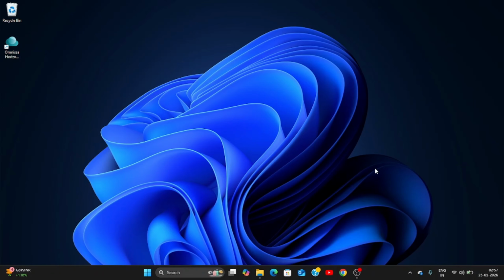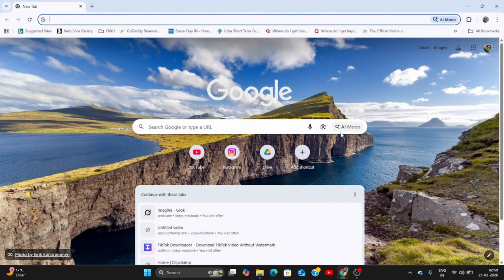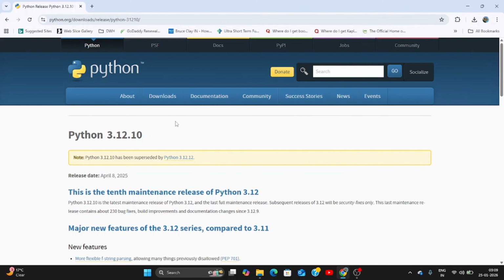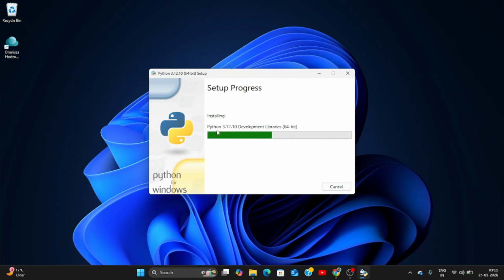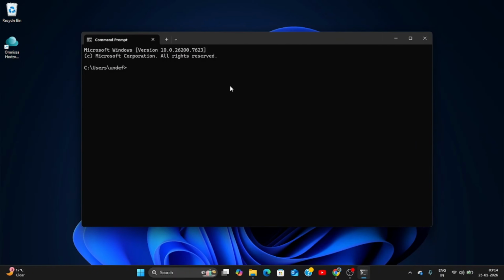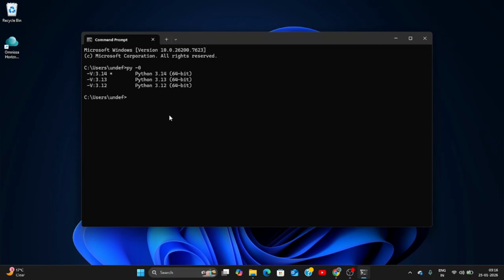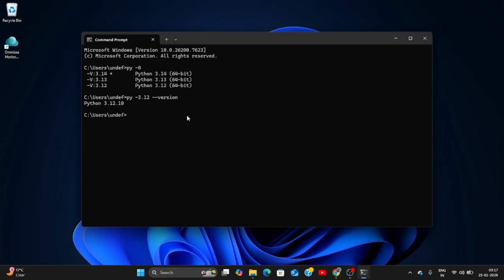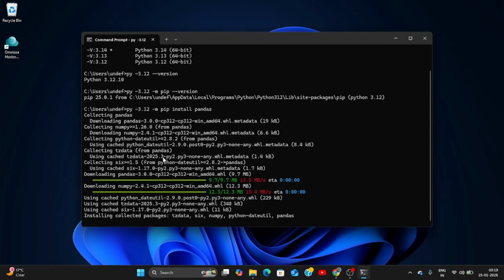How to install Python 3.12 on Windows 11 when you already have python 3.14 installed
In this video of Joey'sTECH, I will show you how to install Python 3.12 on Windows 11 even when you have a higher python version such as Python 3.13 or python 3.14 installed.
I will show you how to download Python 3.12 from its official website 'python.org', install it on Windows 11, add python.exe to PATH and then test the python installation using command prompt by printing the version.
I will also show you in this video how to use Windows 11 python installer to check multiple python versions installed in your Windows 11 laptop or PC.
You will also learn how to check the version of python 3.12 and pip installed with Python 3.12 by using a different command than python --version.
Finally I will teach you how to install a library using Python 3.12 using PIP.

This video is full of value so you must watch it end to end.